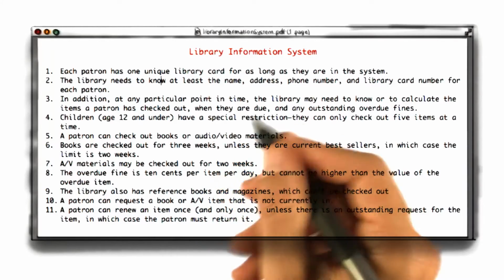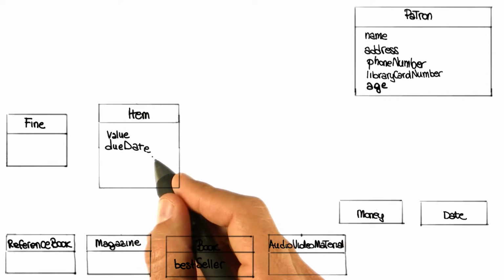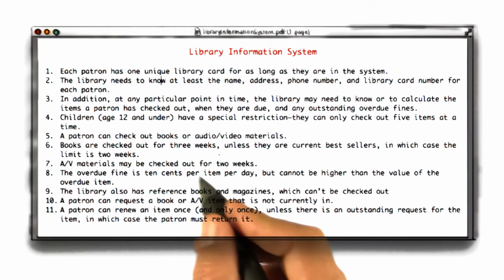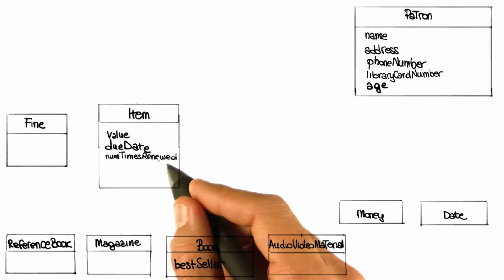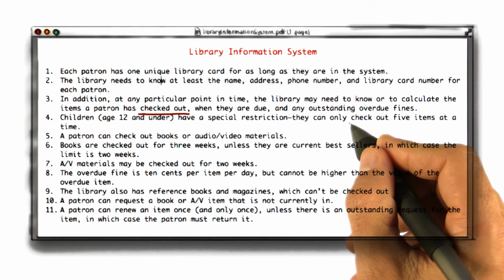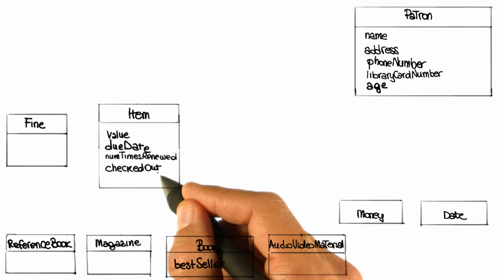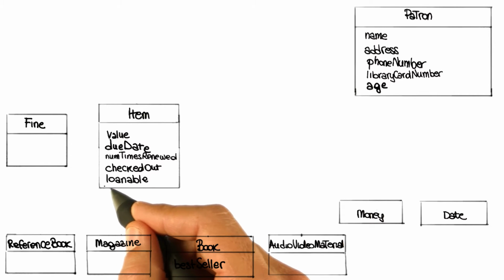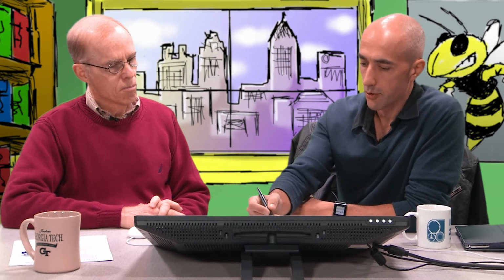Adding Attributes - Georgia Tech - Software Development Process